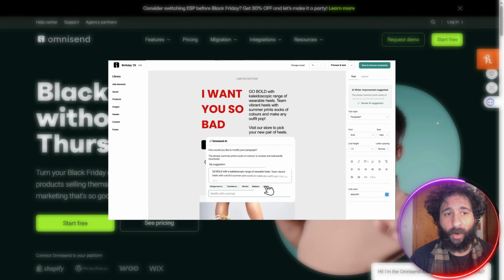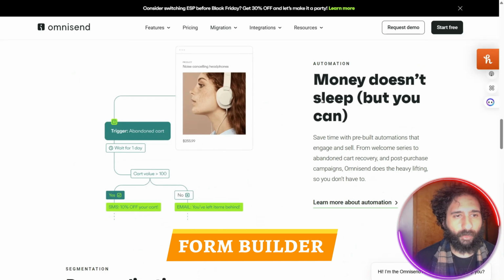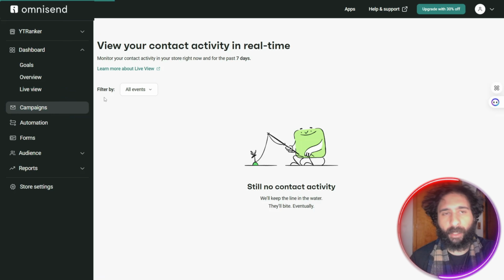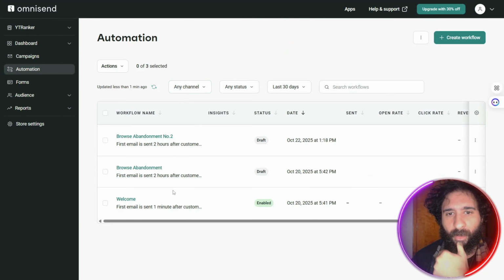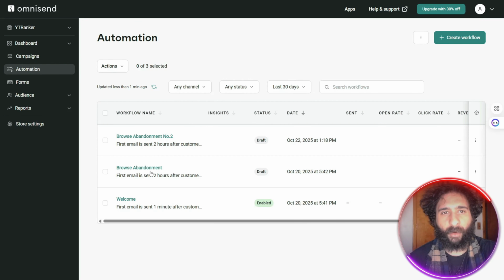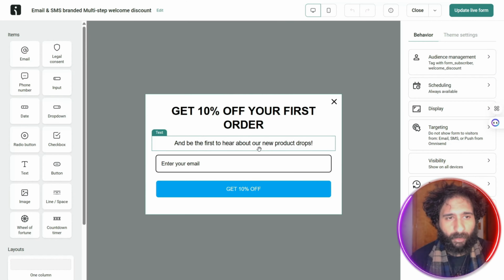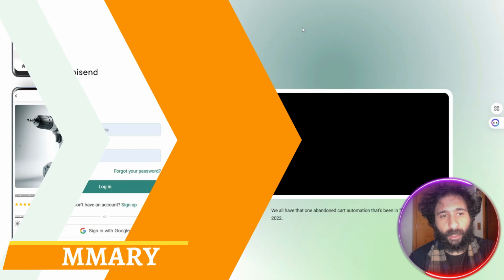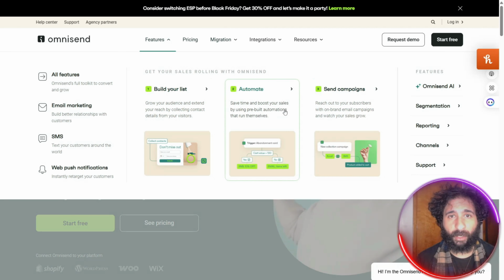How to Use Best AI Websites to Automate Your Email Marketing Strategy in 2026 ?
Master your email marketing strategy using the best AI websites!

🚀 Optimize Your Business with the Best AI Websites of 2026 ?
Stop wasting time jumping between three different tools just to send a simple message! In this video, we explore why Omnisend is being hailed as one of the best AI websites for ecommerce owners who want to scale fast without the technical headache. To build a successful email marketing strategy, you need a platform that synchronizes your data and automations perfectly.

Imagine having your email, SMS, and lead generation forms all synced in one dashboard. By using these best AI websites, you can implement an email marketing strategy that tracks every dollar of revenue. This isn't just about sending newsletters; it's about working smarter with one-click integrations for Shopify, Wix, and WooCommerce. Let’s transform your marketing results today!

💥 Why Omnisend is a Marketing Powerhouse ?
Revenue Tracking: Stop guessing and see exactly which emails are generating sales.
One-Click Integrations: Seamlessly connect Shopify, BigCommerce, Wix, and WooCommerce.
Powerful Automations: Set up welcome series and abandoned cart flows on total autopilot.
Smart Form Builders: Capture high-quality leads with pop-ups based on real-time user behavior.
Product Recommendations: Automatically show customers the items they are most likely to buy.
Cross-Channel Sync: Manage your Email and SMS outreach from a single, unified interface.

📍 Key Moments
0:00 Stop Wasting Money: Why You Need the Best AI Websites
0:45 What is Omnisend? A New Email Marketing Strategy
1:30 Revenue Tracking and Deep Analytics Explained
2:15 Connecting Your Shopify or Wix Store Instantly
3:00 Step-by-Step AI Campaign Creation Walkthrough
4:15 Advanced Automations and Abandoned Cart Workflows